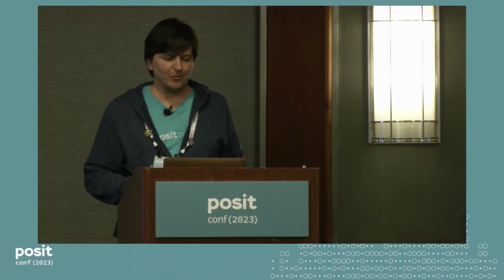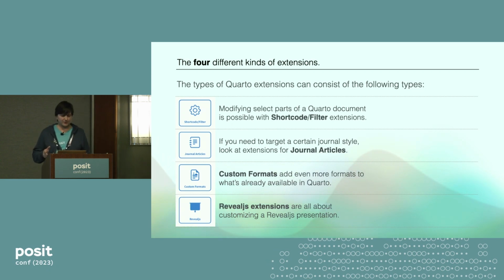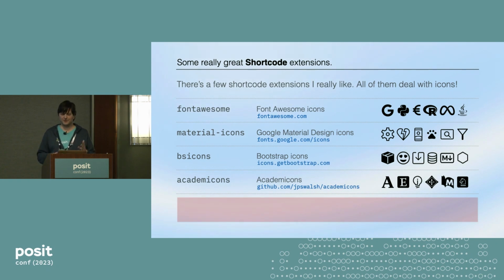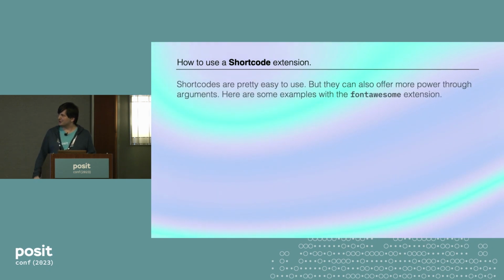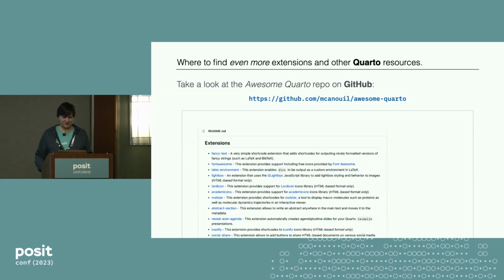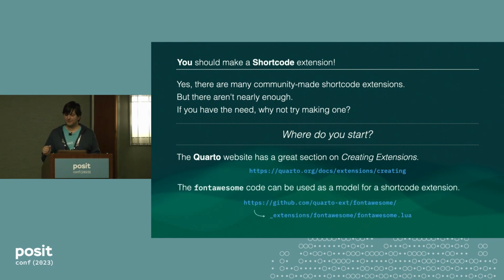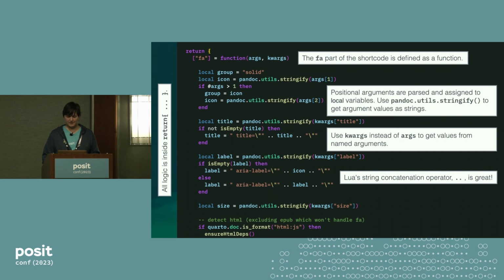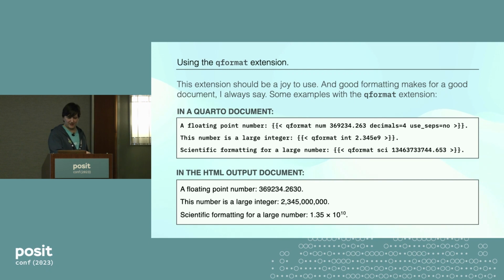Extending Quarto - posit::conf(2023)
Presented by Richard Iannone

What are Quarto shortcode extensions? Think of them as powerful little programs you can run in your Quarto docs. I won't show you how to build a shortcode extension during this talk but rather I'm going to take you on a trip across this new ecosystem of shortcode extensions that people have already written. For example, I'll introduce you to the `fancy-text` extension for outputting nicely-formatted versions of fancy strings such as LaTeX and BibTeX; you'll learn all about the `fontawesome`, `lordicon`, `academicons`, `material-icons`, and `bsicons` shortcode extensions that let you add all sorts of icons. This is only a sampling of the shortcode extensions I will present, there will be many other inspiring examples as well.

Talk Track: Quarto (2).